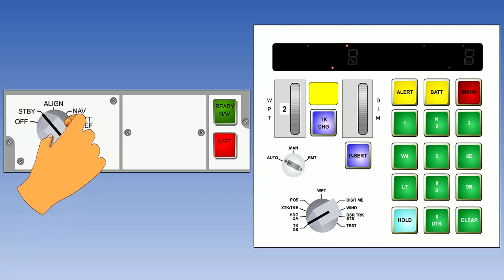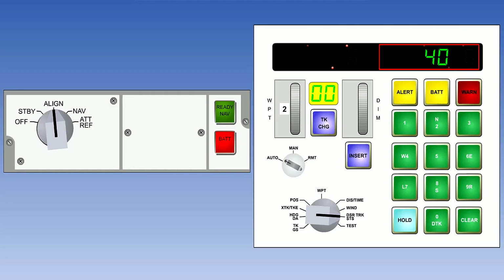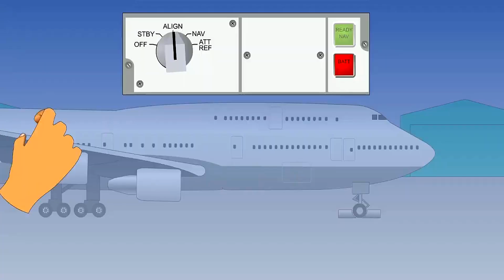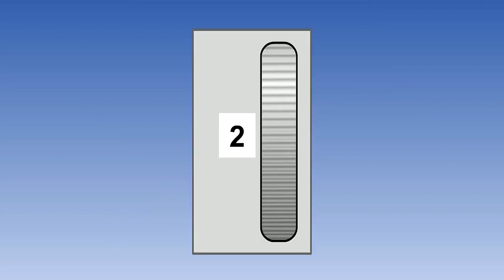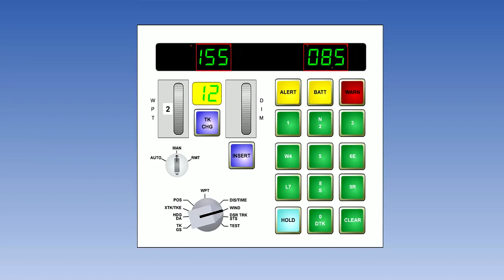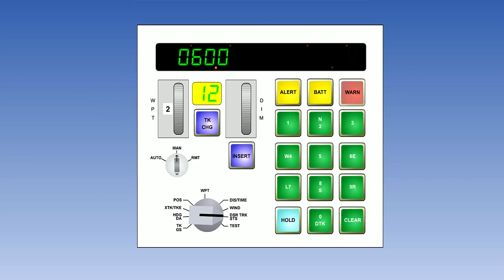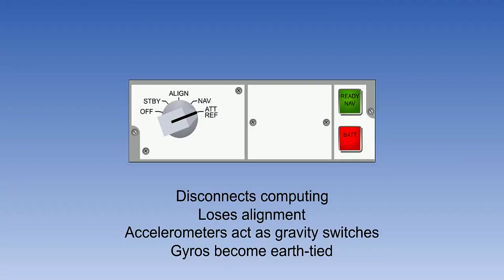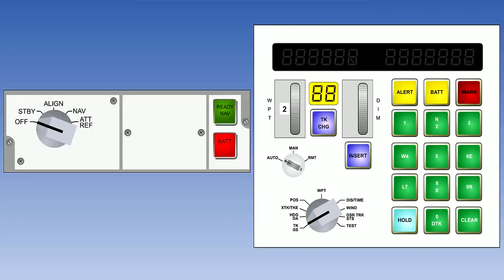Inertial Navigation Systems — Operation | DGCA Instruments Ch.35 | CPL & ATPL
Inertial Navigation Systems — Operation — DGCA Navigation — Instrumentation

Free Instruments ground school for the DGCA CPL and ATPL papers, taught by Capt. Pankaj Pahil. This lecture covers Inertial Navigation Systems — Operation — Chapter 18: Inertial Navigation Systems.